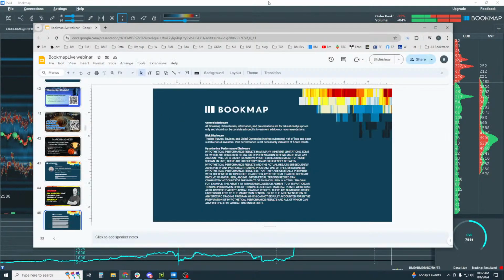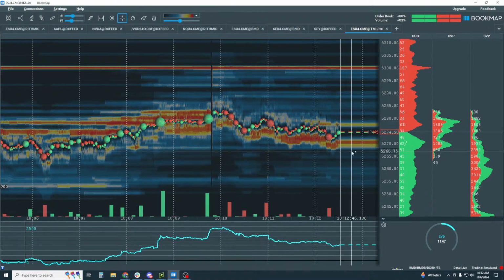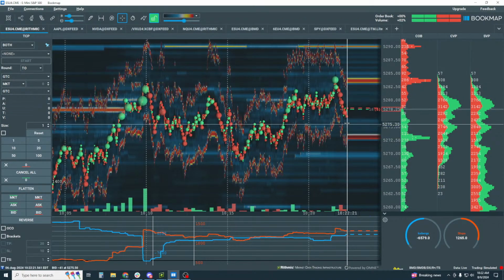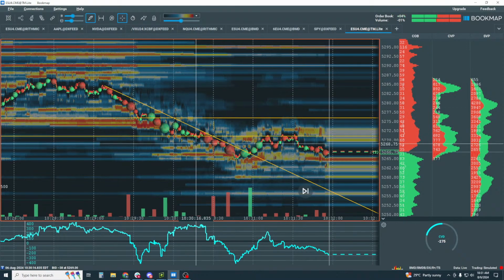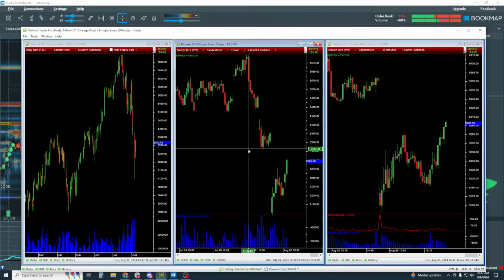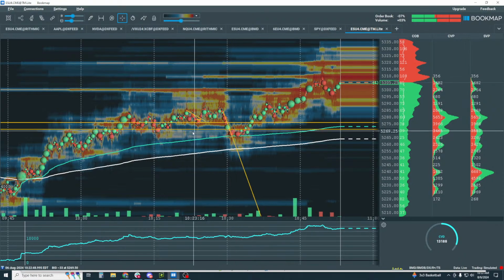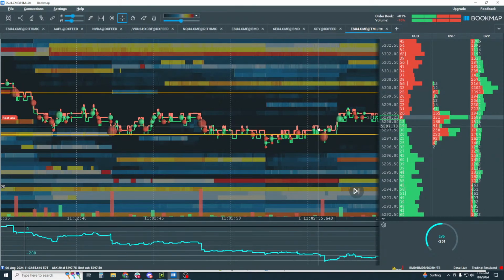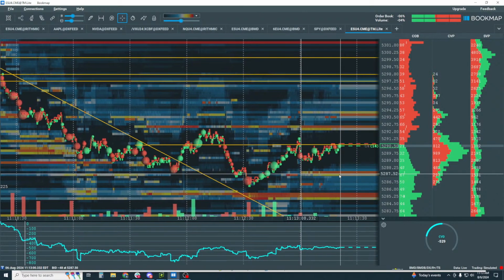Live All Market Analysis With Bruce | Bruce Pringle